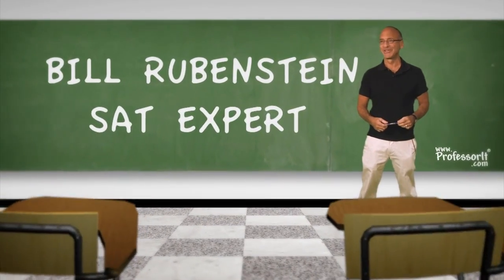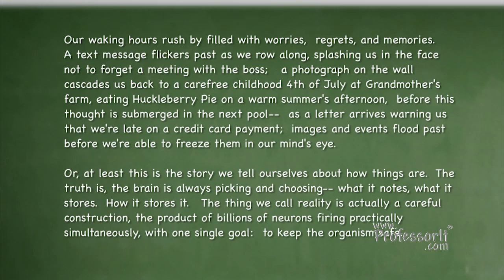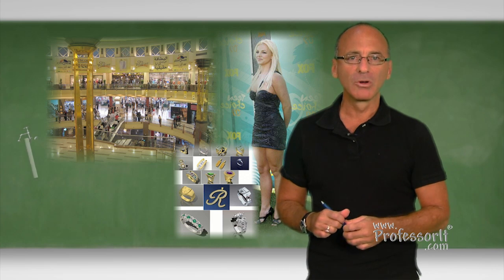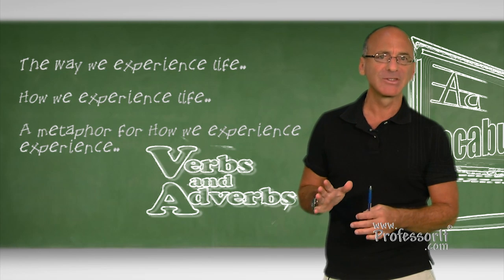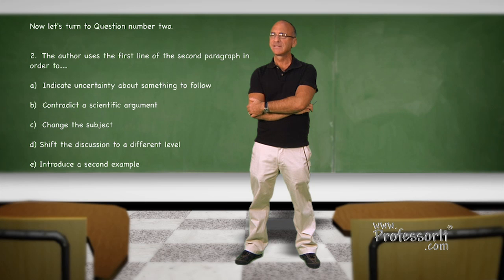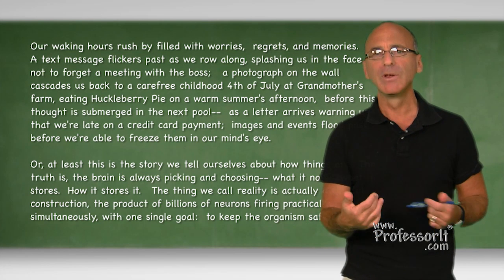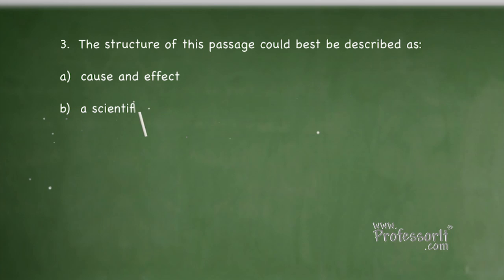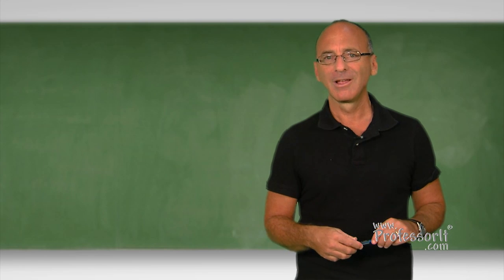SAT Scholastic Assessment Test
The SAT is a standardized test for most college admissions in the United States. The SAT is owned, published, and developed by the College Board, a nonprofit organization in the United States. It was formerly developed, published, and scored by the Educational Testing Service[1] which still administers the exam. The test is intended to assess a student's readiness for college. It was first introduced in 1926, and its name and scoring have changed several times. It was first called the Scholastic Aptitude Test, then the Scholastic Assessment Test.
The current SAT Reasoning Test, introduced in 2005, takes three hours and forty-five minutes to finish, and costs $50 ($81 International), excluding late fees.[2] Possible scores range from 600 to 2400, combining test results from three 800-point sections (Mathematics, Critical Reading, and Writing). Taking the SAT or its competitor, the ACT, is required for freshman entry to many, but not all, universities in the United States.[3]